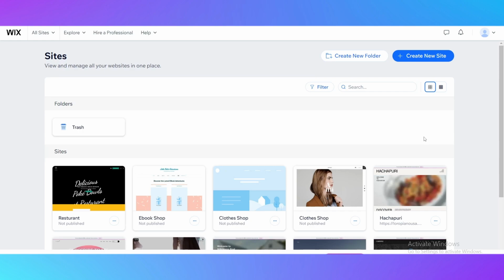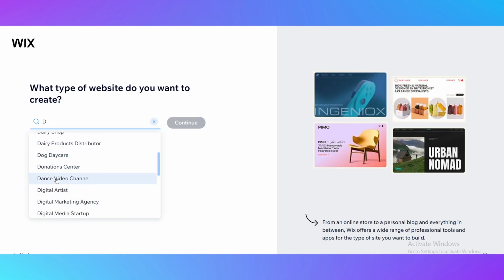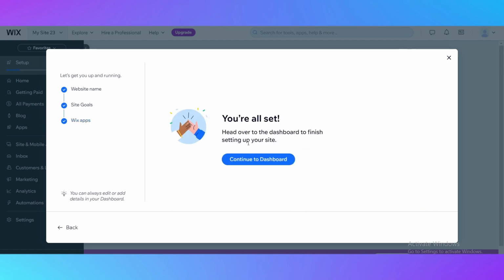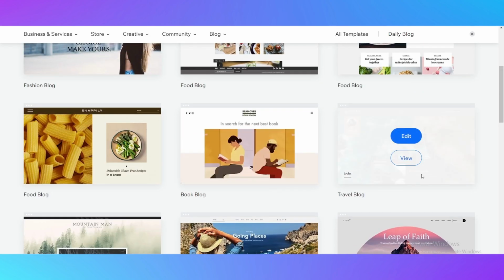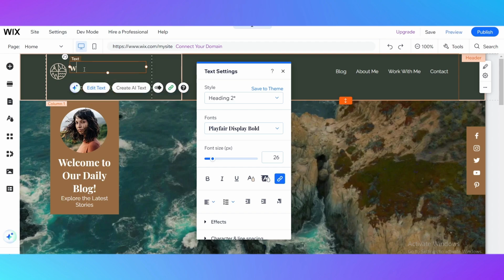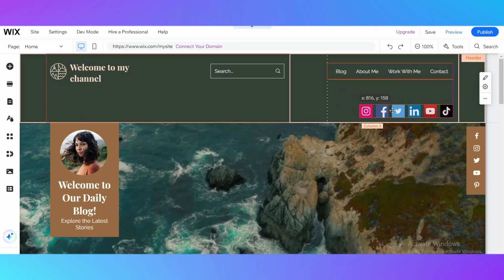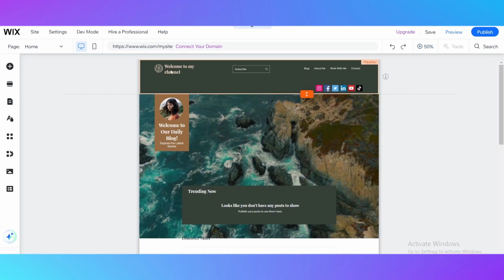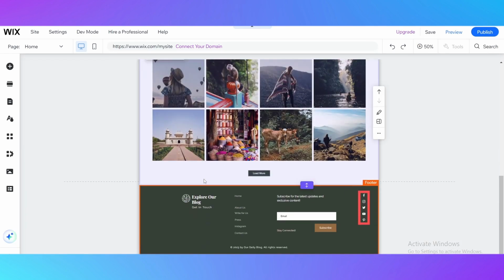How To Edit Header On Your Wix Website - Tutorial for Beginners